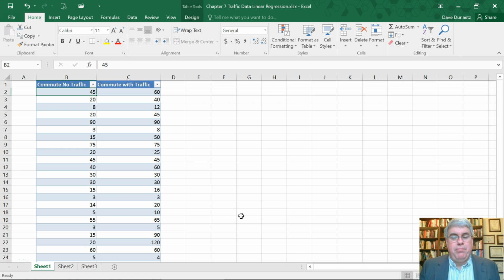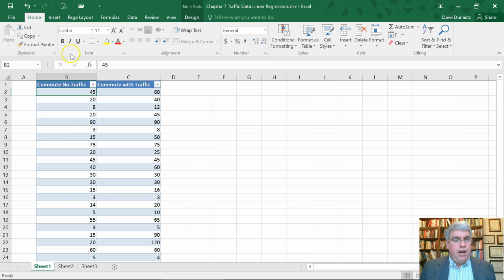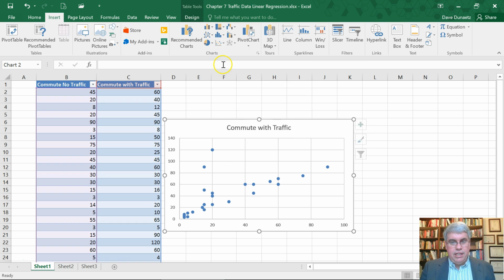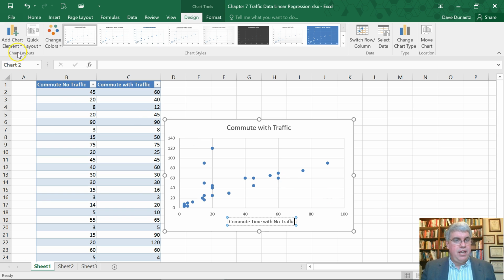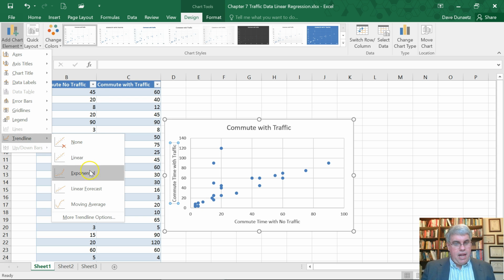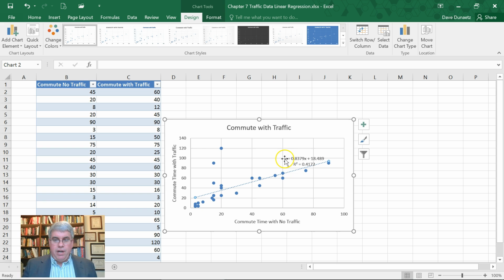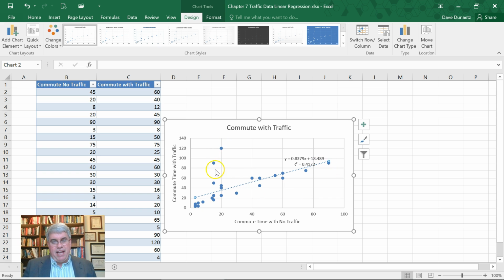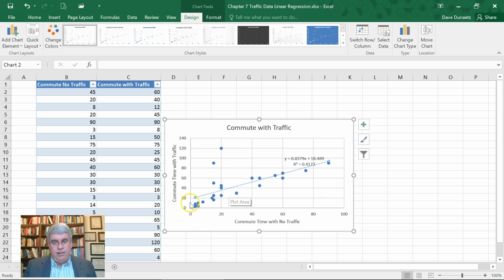Chapter 7 Linear Regression (3 of 6) of Pagano's Understanding Statistics (Excel 2016 for Windows)